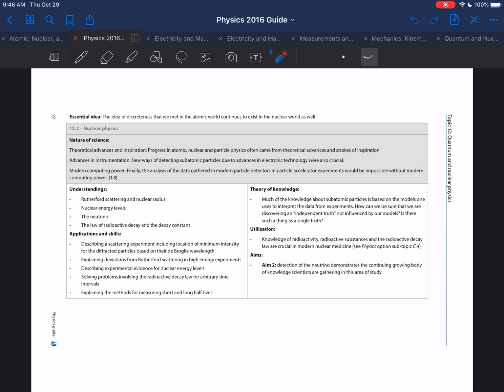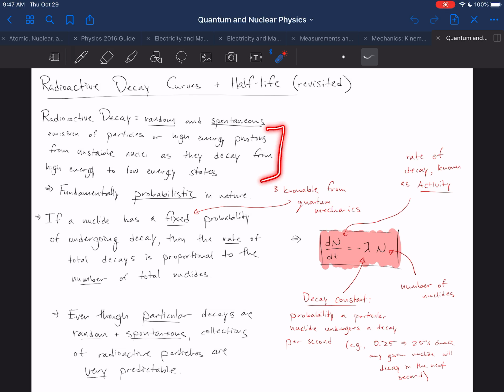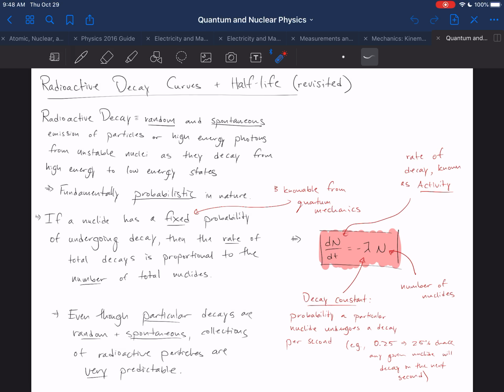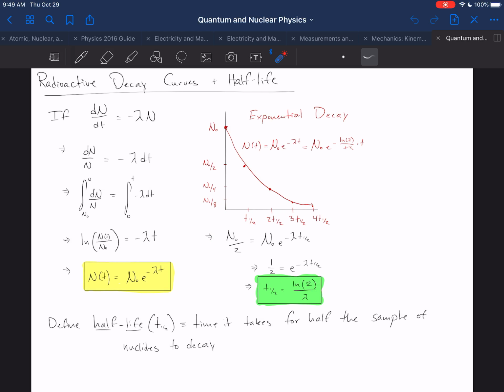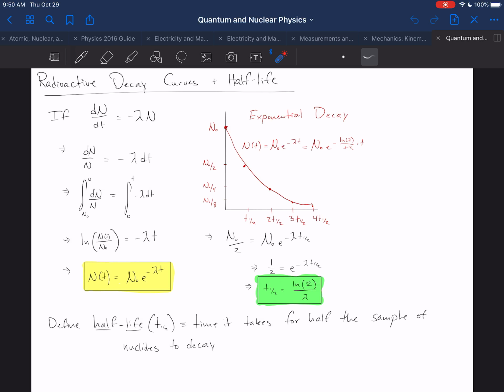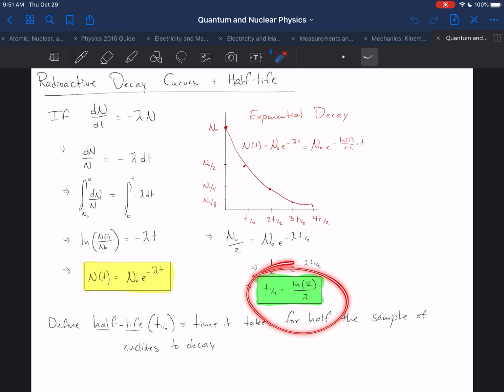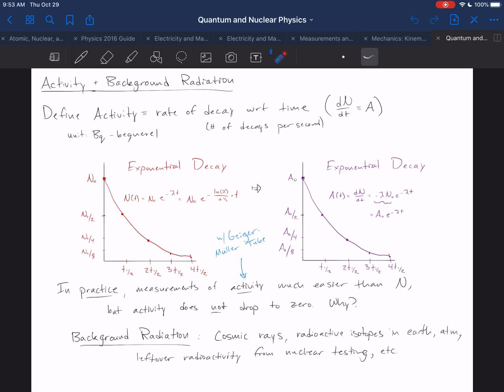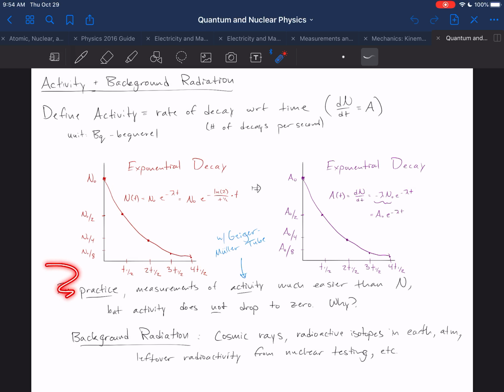Topic 12.2.12 - Radioactive Decay Revisited Part I